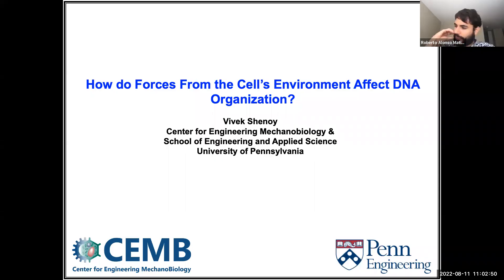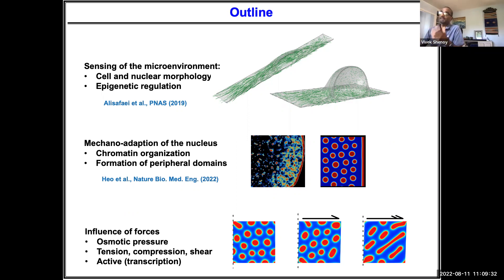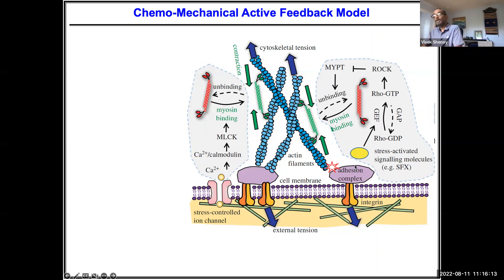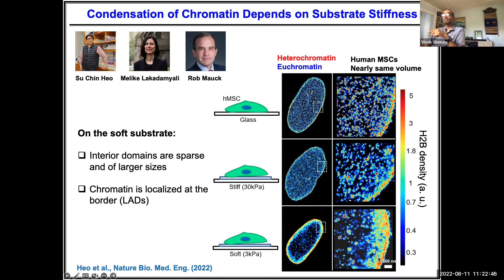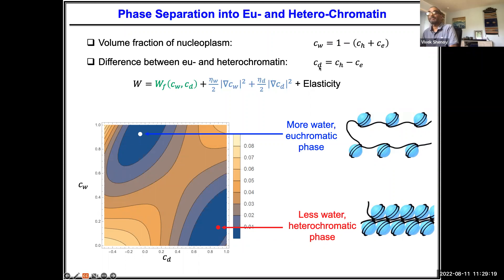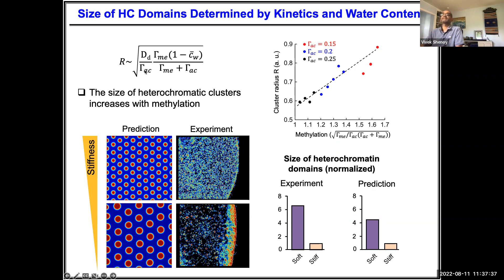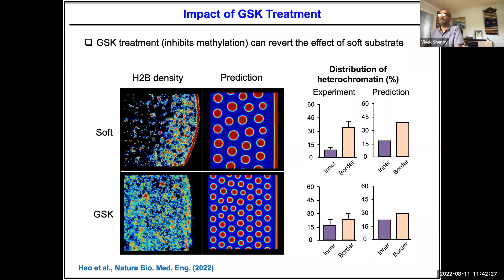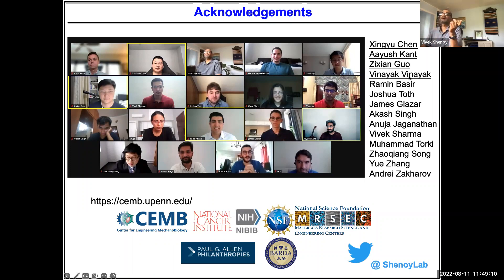Vivek Shenoy- NCI working group research talk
Dr. Vivek Shenoy, CEMB Director, speaks to the NCI Cell and Tissue Mechanics Working Group on August 11, 2022. View his talk, "How do Forces From the Cell's Environment Affect DNA Organization?"